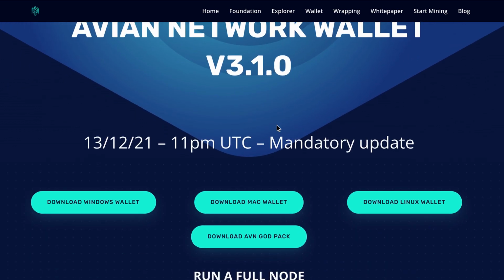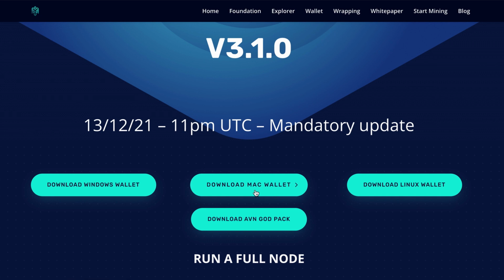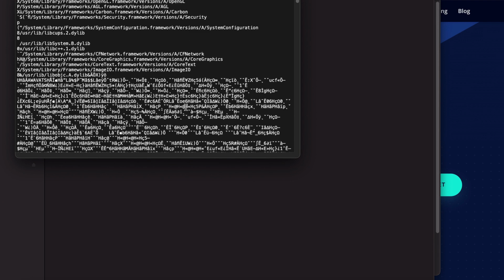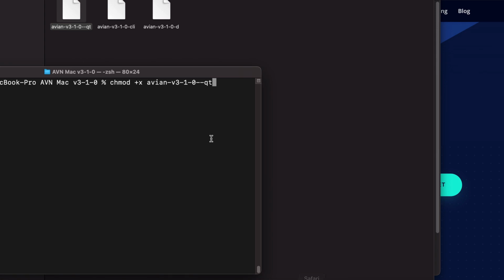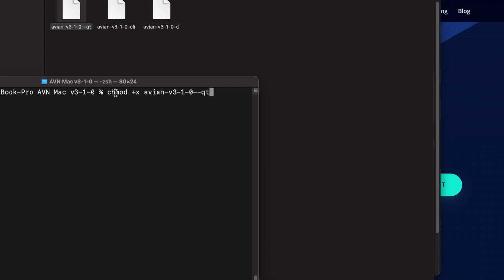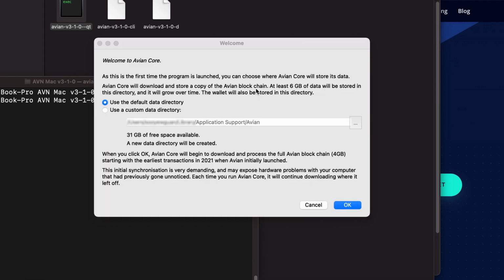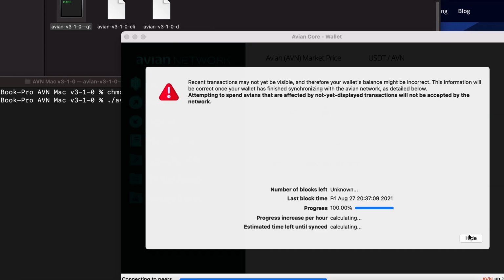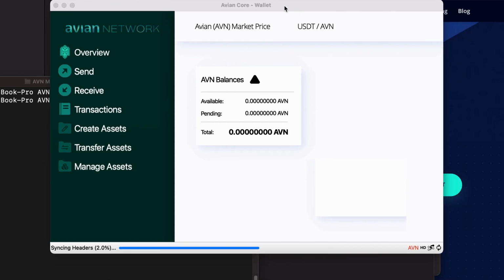How to run Avian Network (AVN) Wallet in Mac OS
A short video to show how to run the Avian Network (AVN) Wallet in Mac OS.

Terminal Commands:
chmod +x avian-v3-1-0--qt
./avian-v3-1-0--qt

None of the content in my videos or elsewhere is direct advice, financial or otherwise. You do things at your own risk. You are responsible for your own actions. Do your own research.